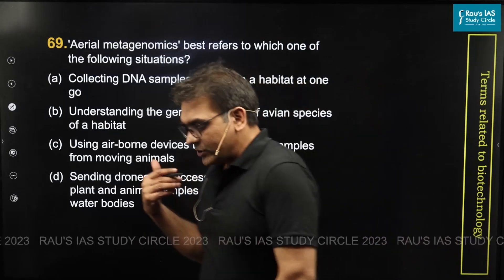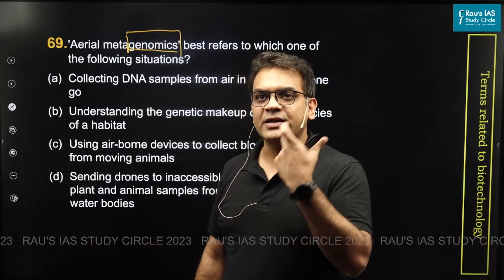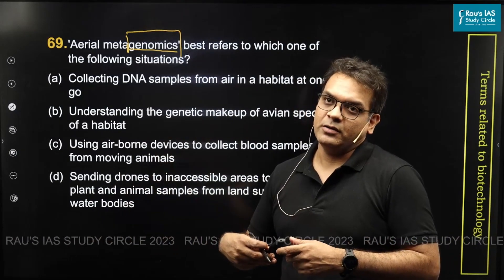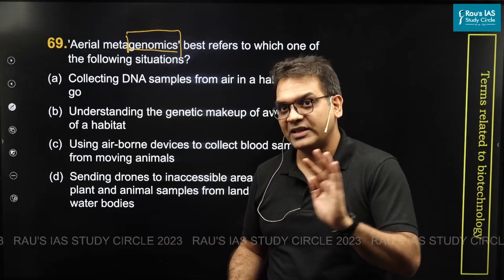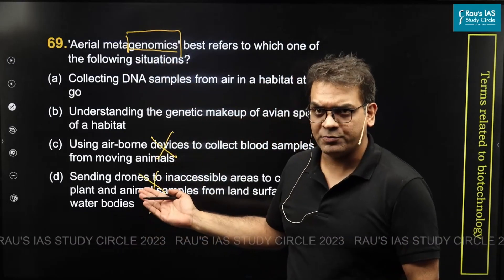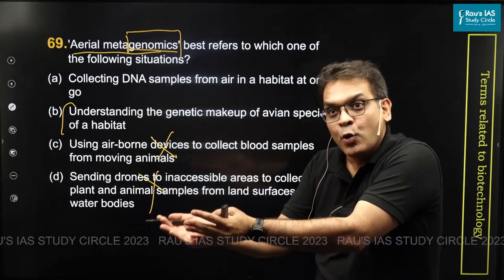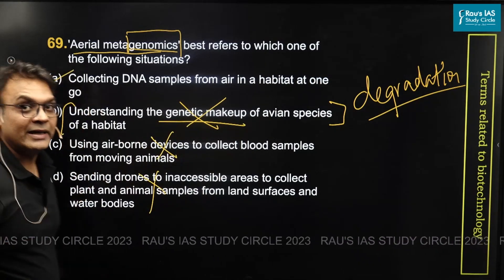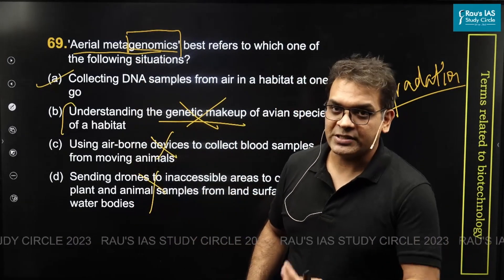UPSC CSE Prelims 2023 | GS Paper 1 | Question - 69 | Set - A | Answer & Explanation | Rau's IAS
🎯Question 69 : 'Aerial metagenomics' best refers to which one of the following situations?
(a)  Collecting DNA samples from air in a habitat at one go
(b)  Understanding the genetic makeup of avian species of a habitat
(c)  Using air-borne devices to collect blood samples from moving animals
(d)  Sending drones to inaccessible areas to collect plant and animal samples from land surfaces and water bodies
🎯Answer : (a)
Aerial metagenomics is related to Environmental DNA collected from the environment/habitats of certain species in that area.The DNA that is left by these species remains in the environment like water bodies, soil, air etc.
🎯Connect with Rau’s IAS Study Circle